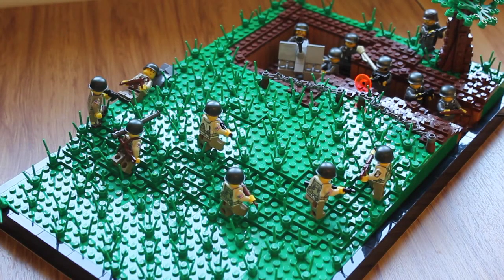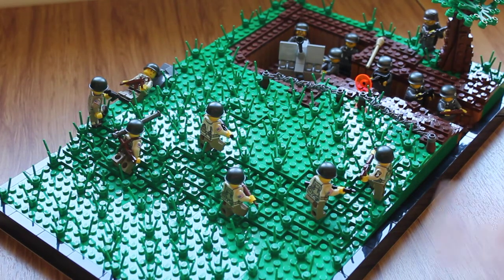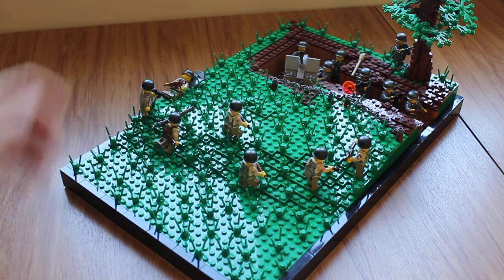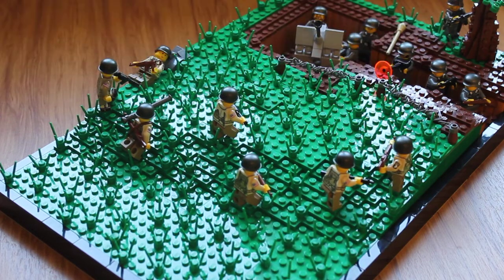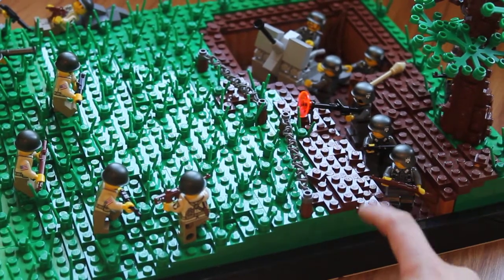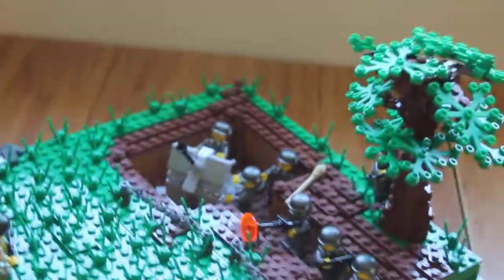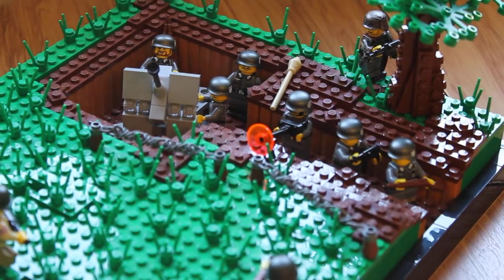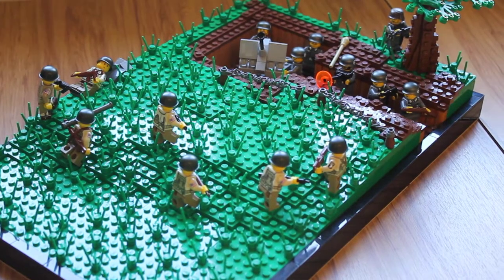Lego WW2 D-Day airborne assault MOC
In this video I will show you guys my Lego WW2 D-Day airborne assault MOC. This MOC is depicting an assault by a mix of 101st and 82nd airborne paratroopers on a German anti-aircraft gun emplacement.